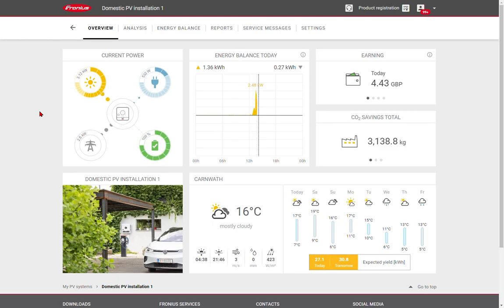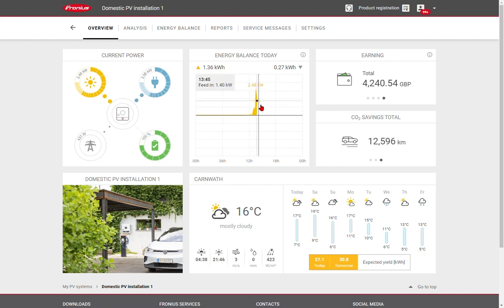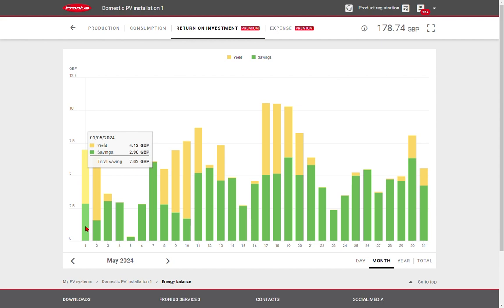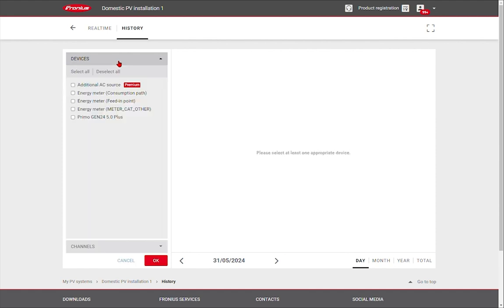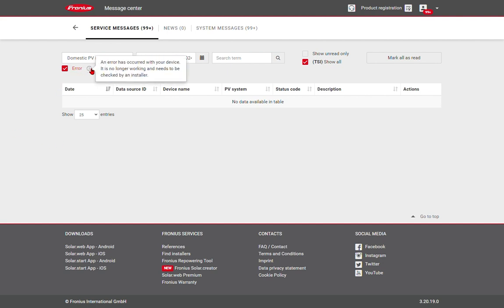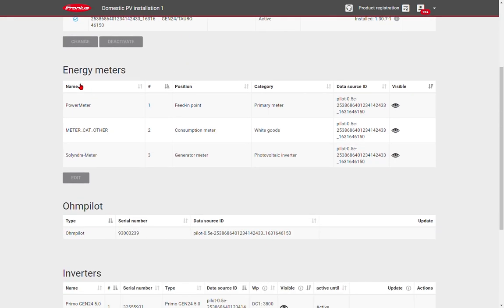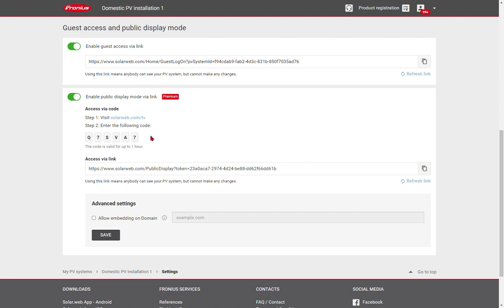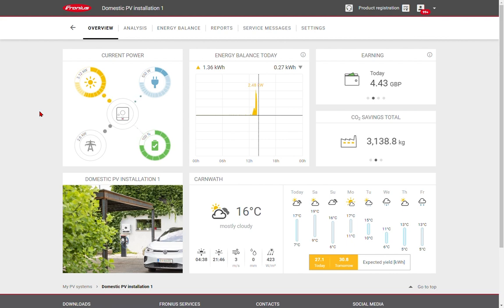An overview for Fronius Solar.web for PV system owners (UK)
📃 VIDEO INFOS
During this video, we will show you an overview of Fronius Solar.web, our free online monitoring tool, so that you, as the PV system owner, can get the most out of your system, the data produced and set specific permissions and tariff information.

0:00 - Overview of the Fronius Solar.web dashboard
2:12 - Energy balance section in more detail
4:16 - Savings, earning and CO2 savings data
4:40 - Weather settings for expected PV yields
5:15 - Detailed analysis available for your PV system
6:13 - Reports available for your PV system
7:22 - Checking for service message alerts
8:12 - Settings overview
8:50 - Set automatic alerts for different contacts
9:01 - Find all your system components
10:03 - Set permissions for access to your PV system
11:19 - Set the energy and feed-in tariff for your PV system